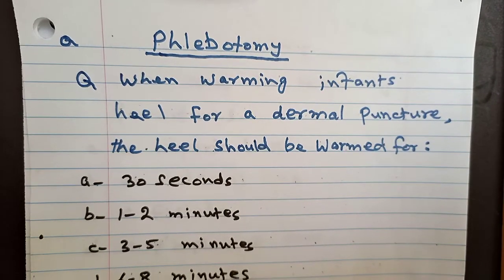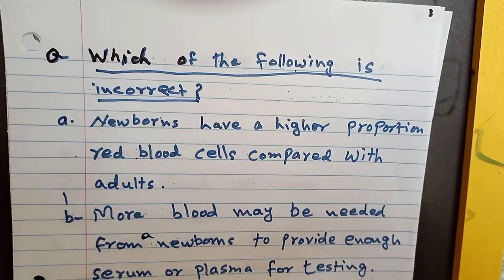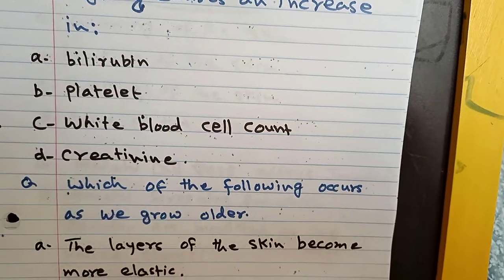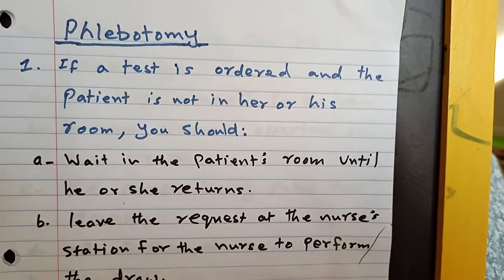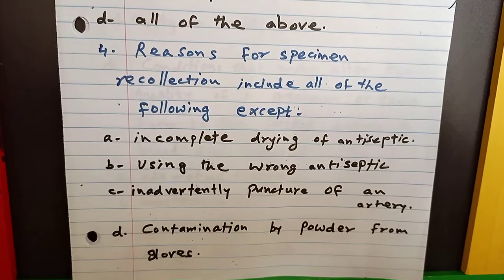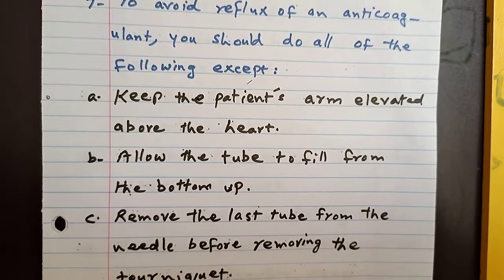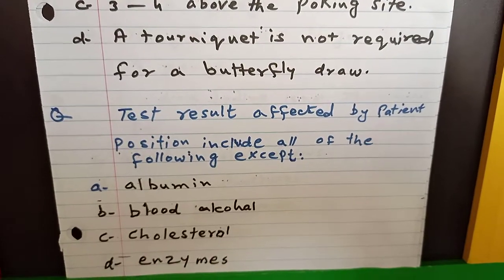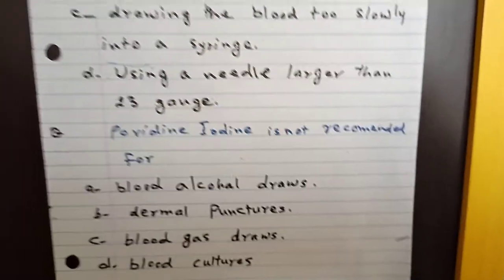Phlebotomy State Exam Prep 6